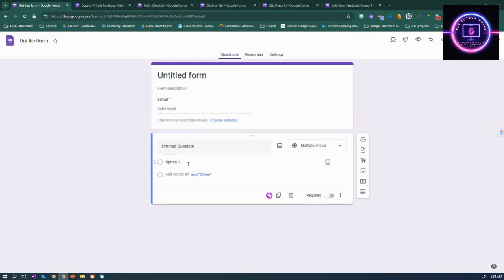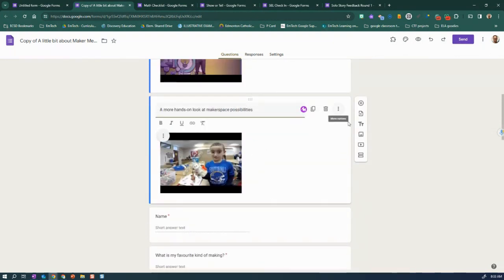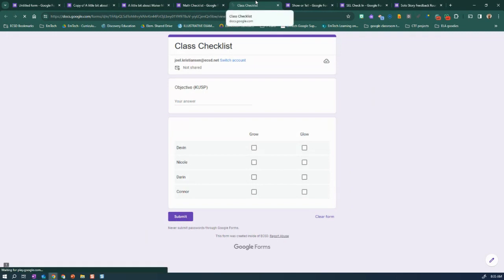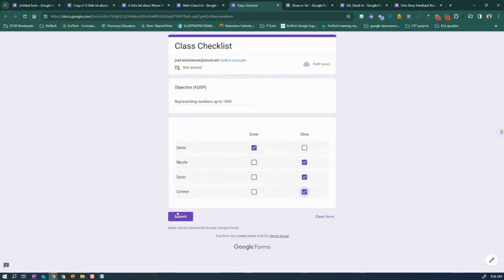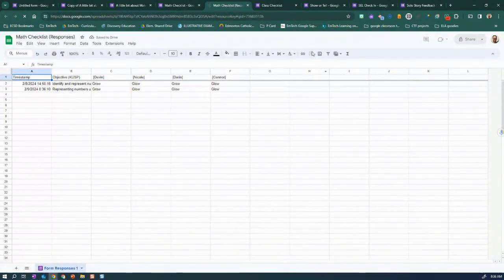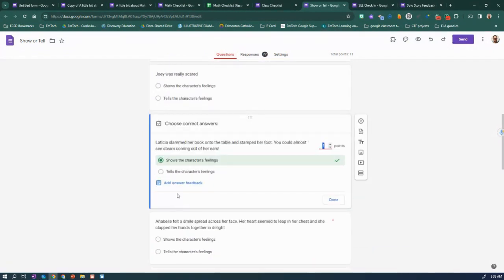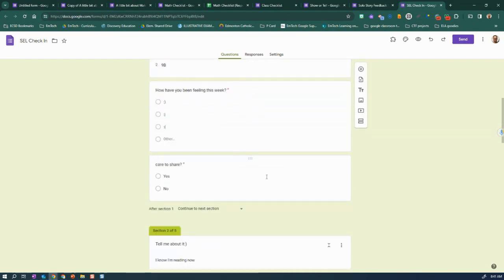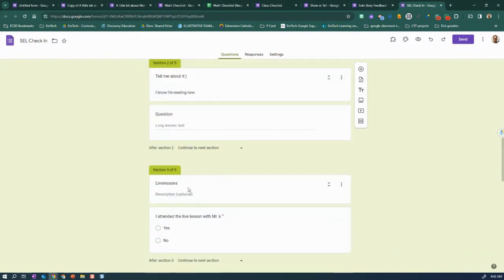EdTech Pulse Google Forms Multitool for Classrooms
Explore Google Forms as a multitool for classrooms. From levelling up student surveys with pictures and videos, to classroom observation checklists, Joel walks through some of the ways that Google Forms can be used in today's classrooms.